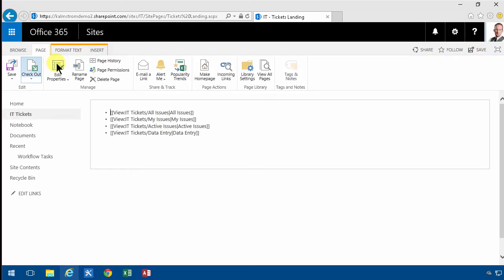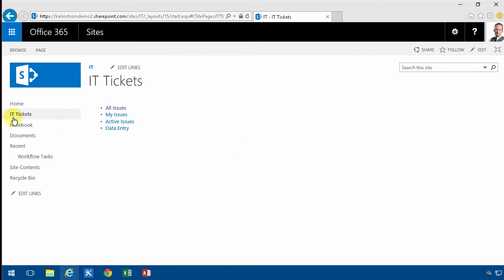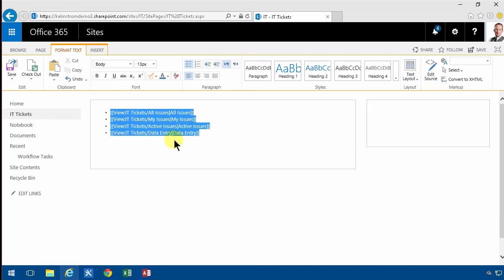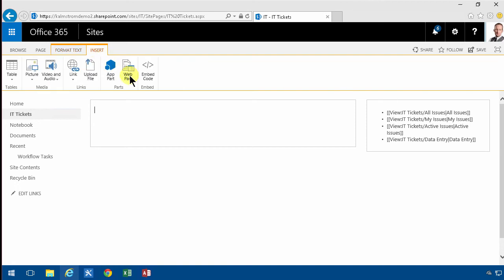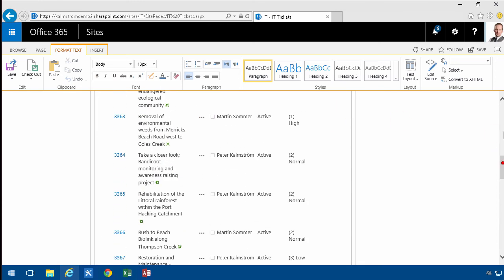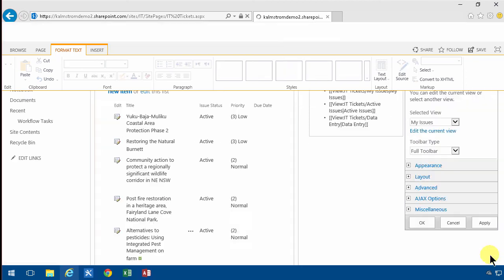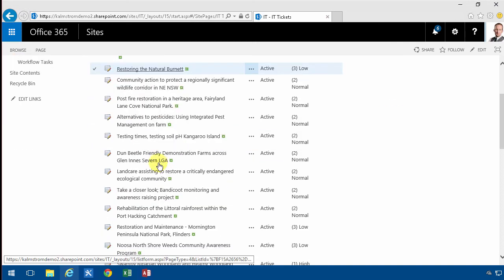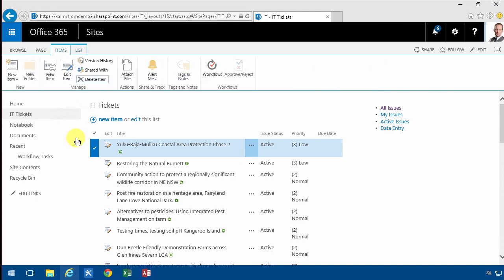SharePoint List Landing Page with Web Part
Create a SharePoint landing page with all views to the right and the list items to the left